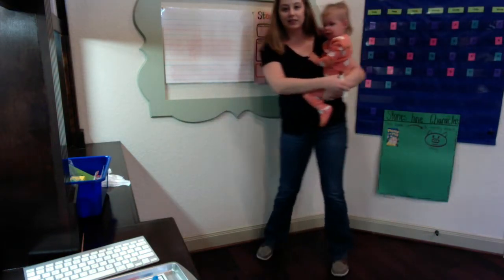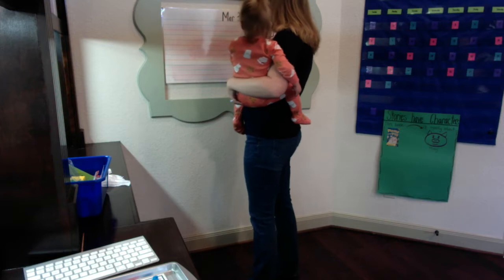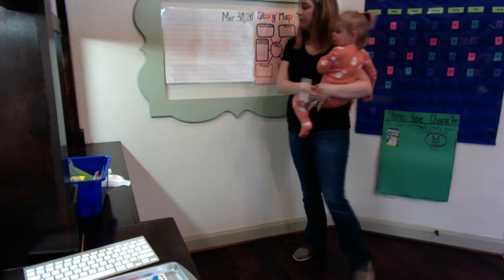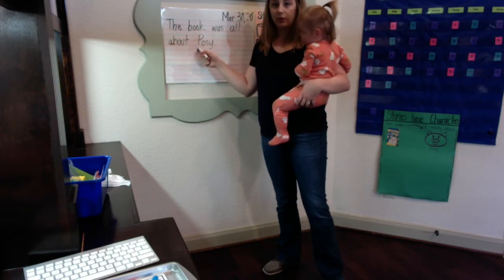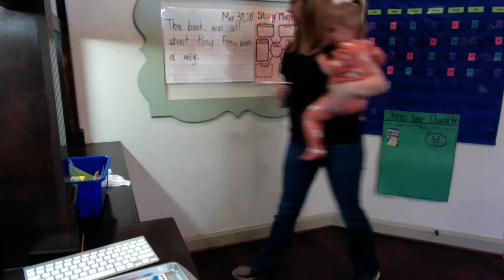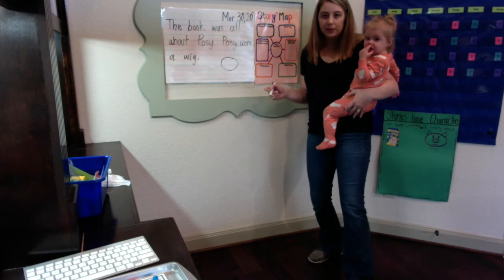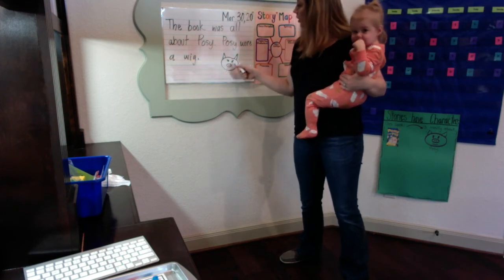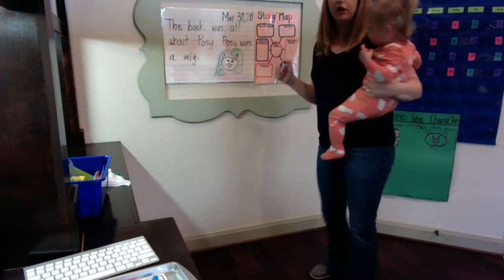Writing Lesson- Journal Entry 3-30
In today's lesson, I show students what a journal entry should look like and go over the writing assignment for the day.